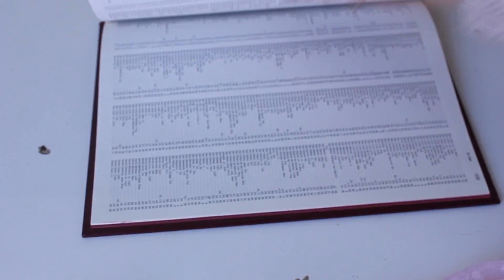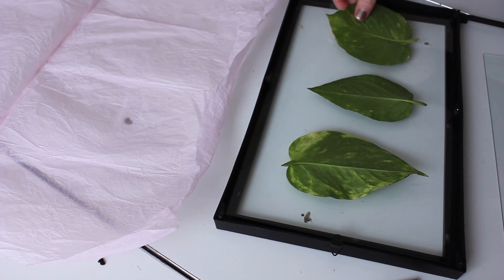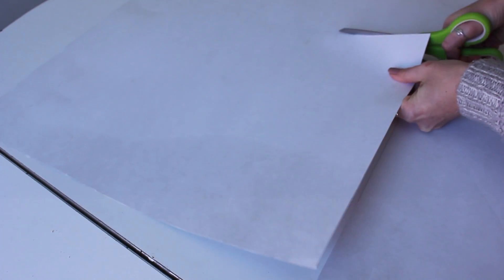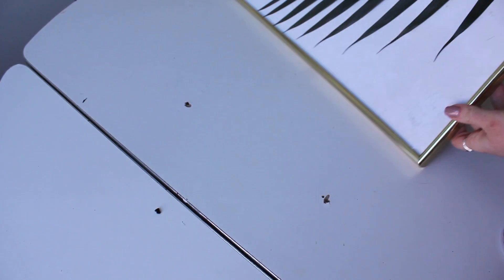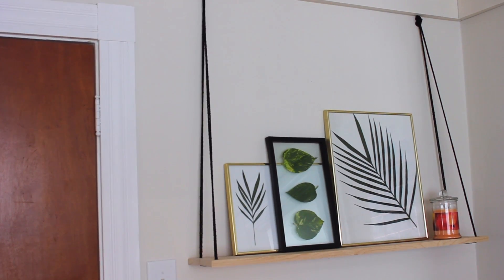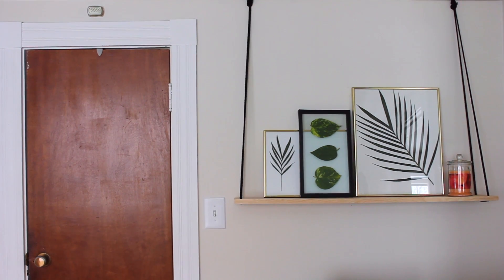DIY Pressed Leaf Art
This may look a little familiar...and that's because I made the shelf in a previous DIY. I made the pressed leaf art to go along with it because I have trouble keeping plants alive...but LOVE the green in the room!

It's a very easy (and cheap) way to decorate.
You can always do this with fake leaves as well if you don't have plants around home--or don't want any colour to fade (it will a bit).